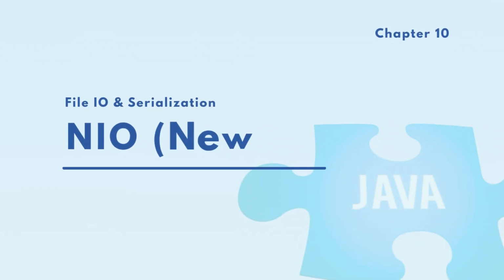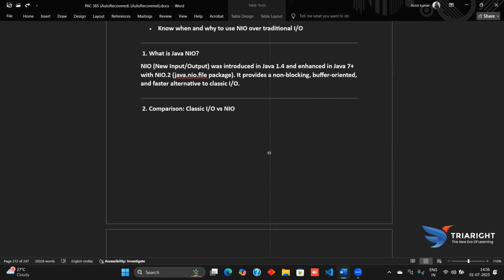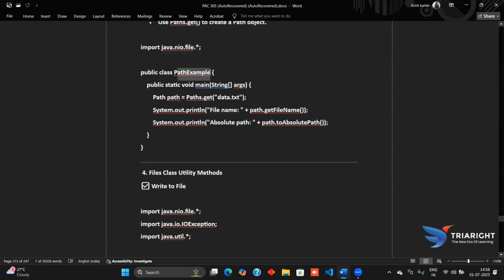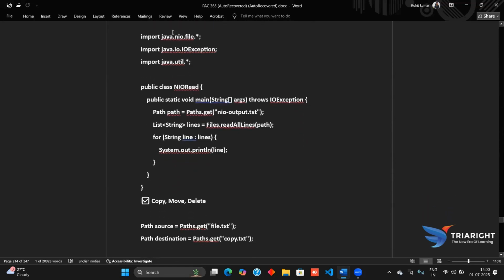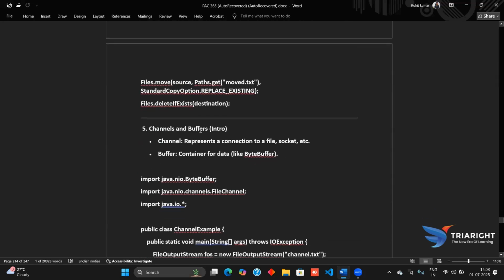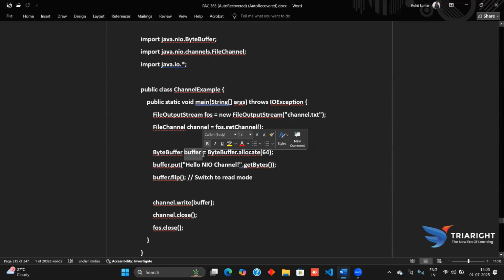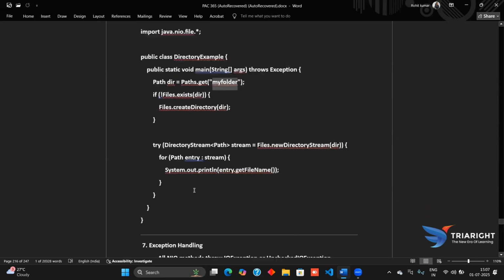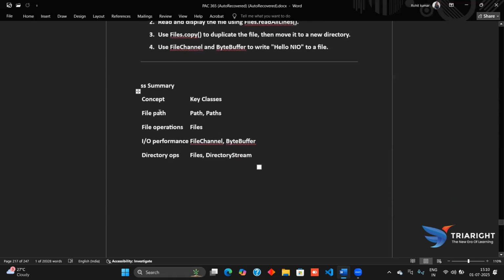Java NIO (Part 3) | Channels, Buffers & Paths Explained | Java Tutorial – Chapter 10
Welcome to Java – Chapter 10, Part 3!
In this session, we’ll explore Java NIO (New Input/Output), a modern alternative to the traditional Java I/O system.

You’ll learn:

Introduction to NIO Channels and how they differ from streams

Working with Buffers for efficient data handling

Using Paths and the Files utility class

Advantages of NIO over traditional I/O

Hands-on examples of reading and writing using NIO

By the end of this lesson, you’ll understand how Java NIO improves performance and flexibility in file operations.